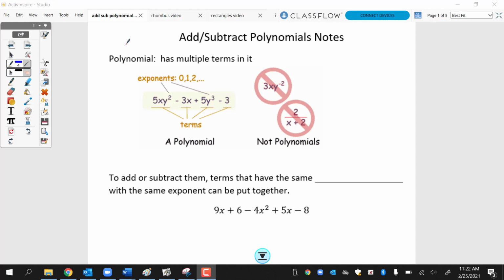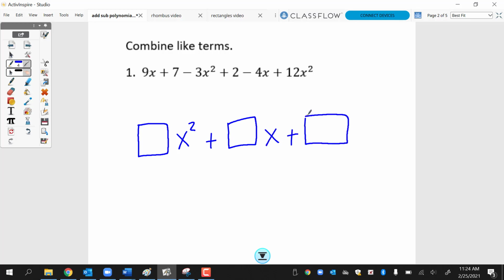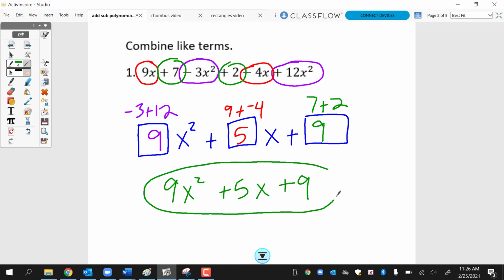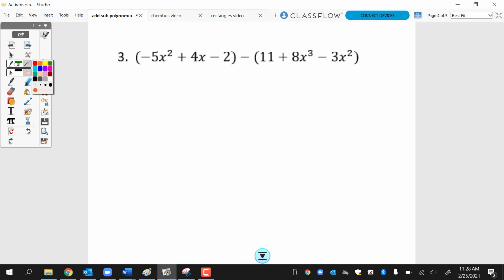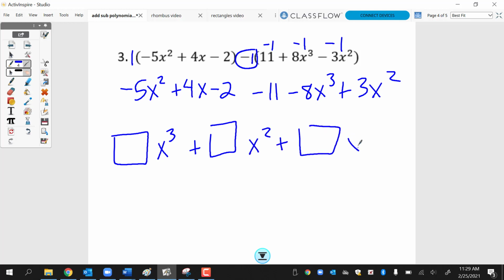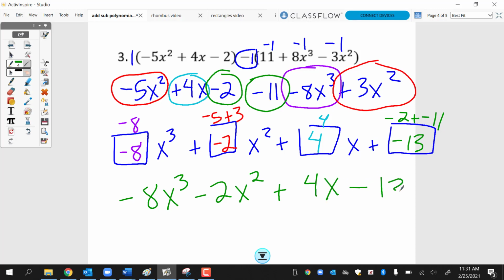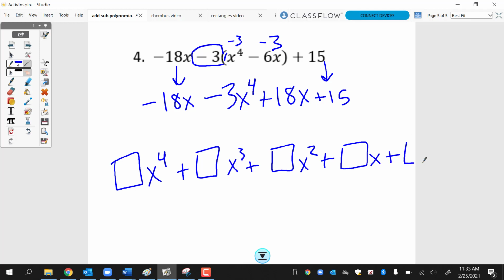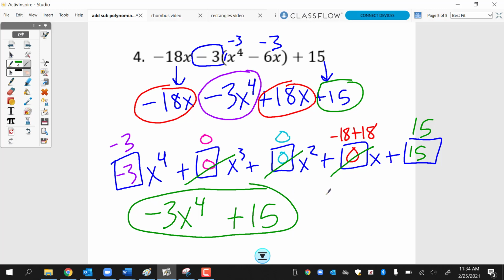Add Subtract Polynomials